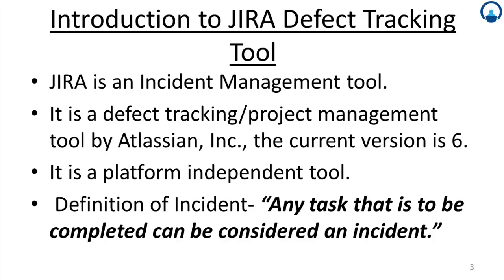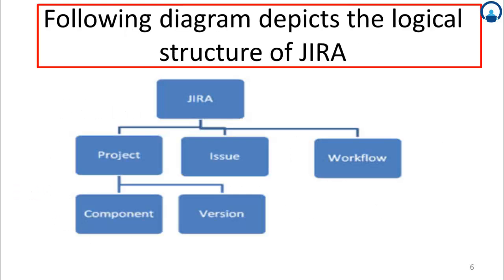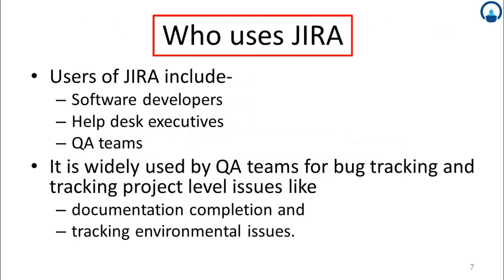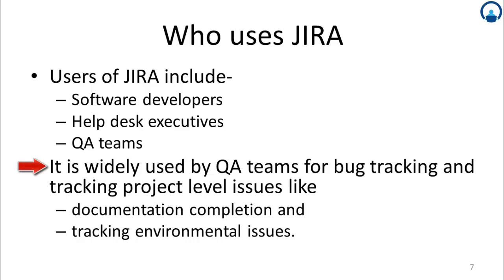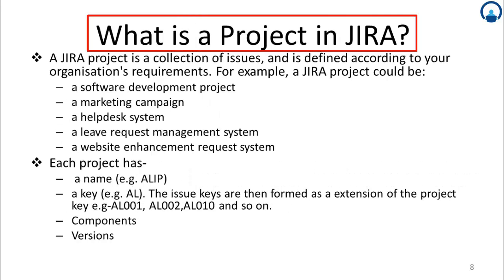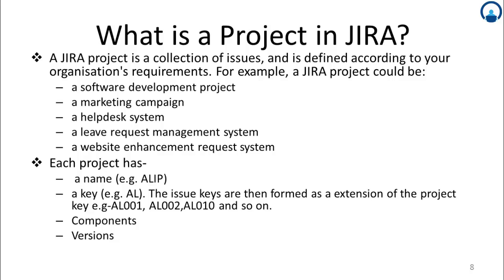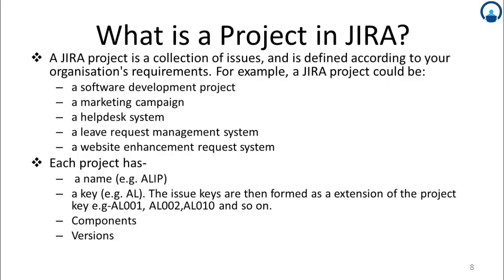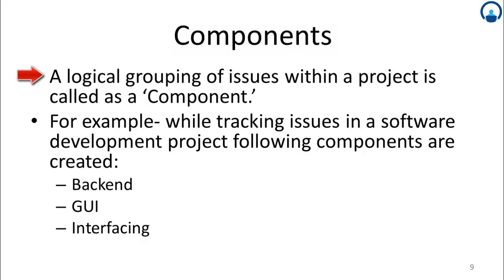Atlassian JIRA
JIRA provides issue tracking and project tracking for software development teams to improve code quality and the speed of development.